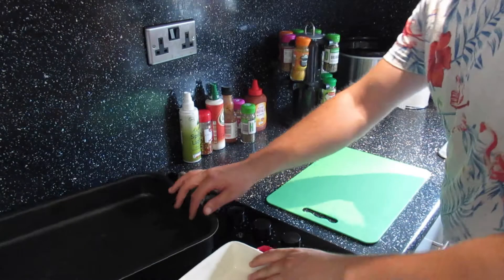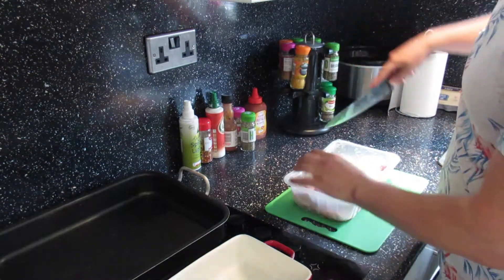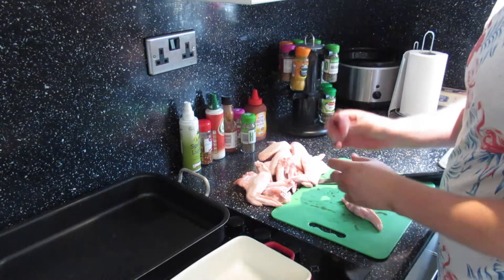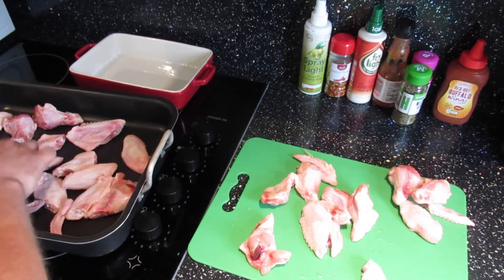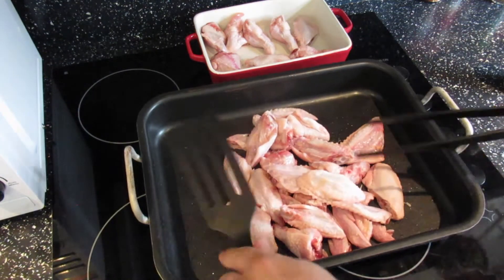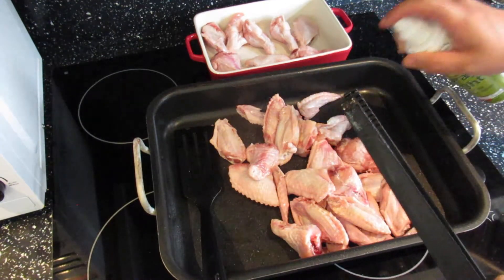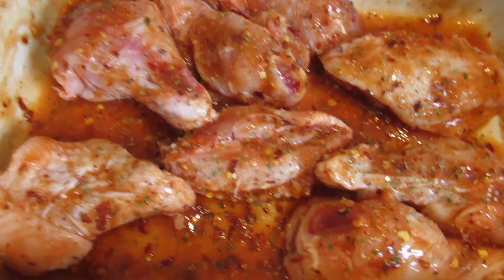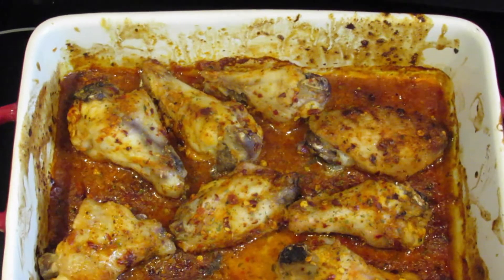Made Son SUPER Hot Chicken Wings Reaction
I tried to get Justin some super hot chicken wings but now its time to up the game... Make sure you subscribe to catch the next ones, and let me know if there is something you have tried we can.

Please share and help me stay inspired for change.